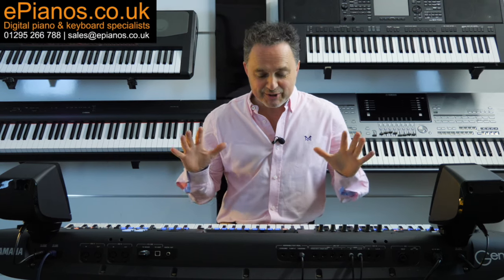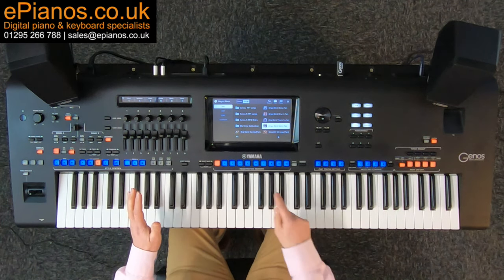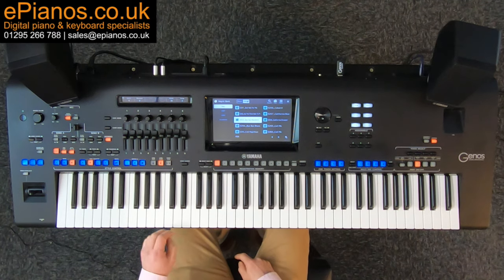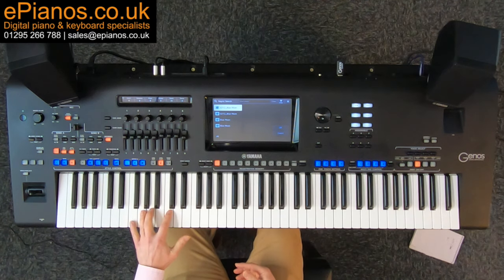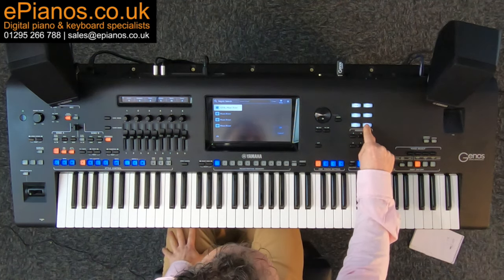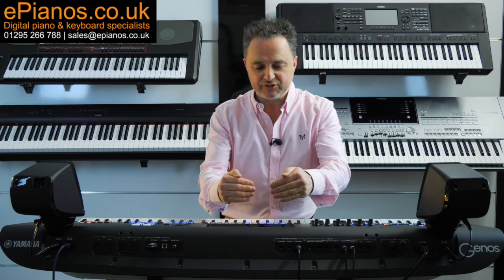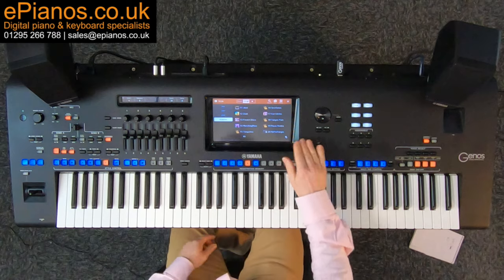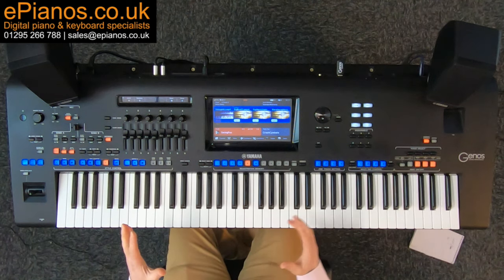Huge Clearance Sale on Pre-Owned Yamaha Genos: Includes Free Pro-Level Package Installation.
Join David for an exclusive look into the incredible bundle we're offering with our pre-owned Yamaha Genos 1 keyboards during our spectacular clearance sale. Discover the vast array of pro-level songs, diverse musical styles, premium packs, and our unparalleled Genos Tipsters Information Guide—altogether worth hundreds of pounds—that we preload onto each keyboard absolutely free. This exceptional opportunity allows you to become the proud owner of the Yamaha Genos 1 for just £1999, with complimentary delivery across the UK mainland included. Seize this amazing deal to enrich your musical experience with a top-tier instrument, all while enjoying unbeatable value.

SAVE MONEY & BUY PREOWNED INSTEAD - See our huge selection of quality used digital pianos, keyboards, and organs